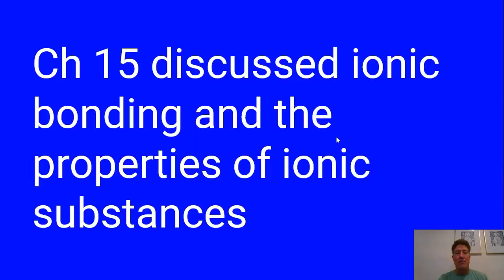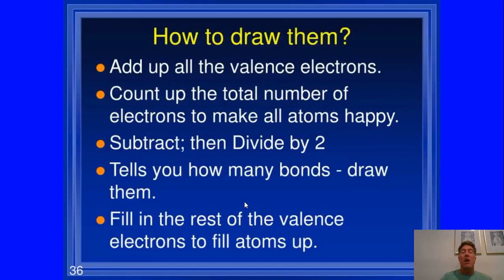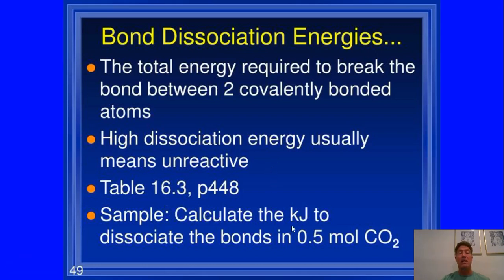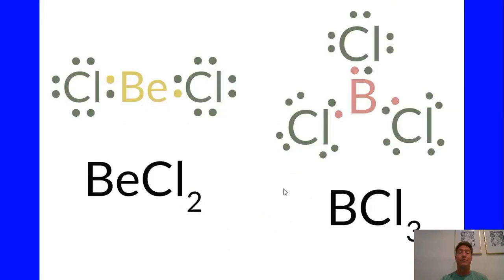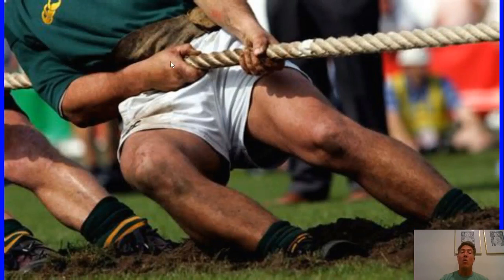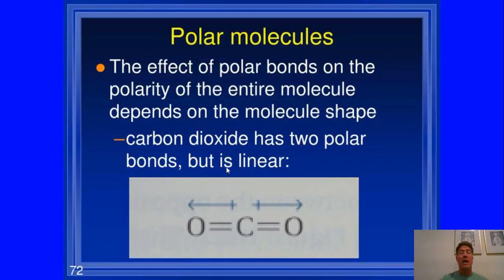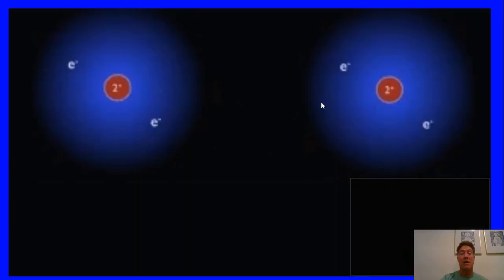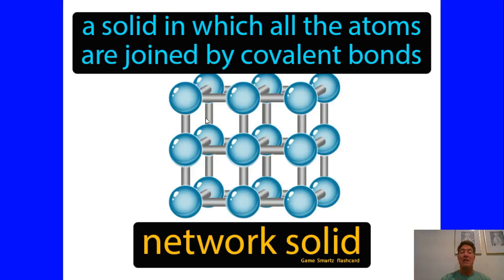Ch 16 Covalent Bonds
Discover the nature of covalent bonding by sharing electrons. Learn bonding theories and how polar bonds and molecules work their magic.